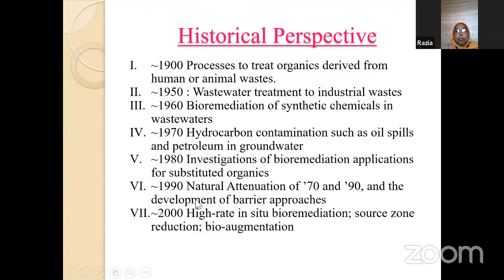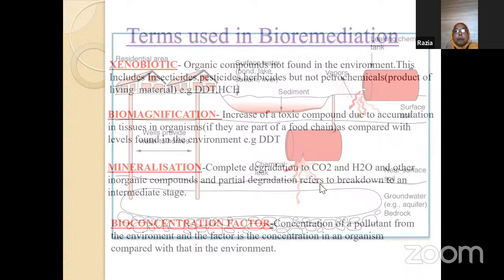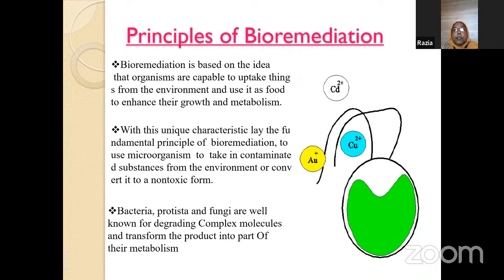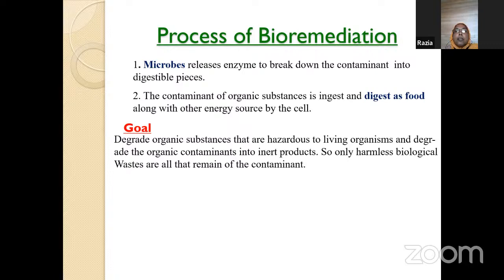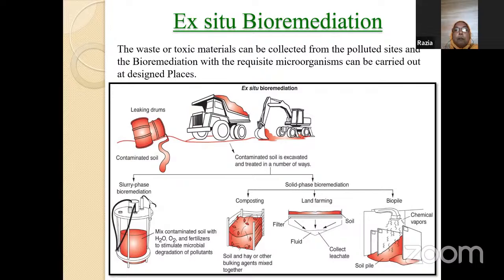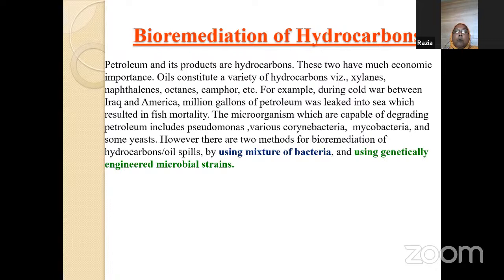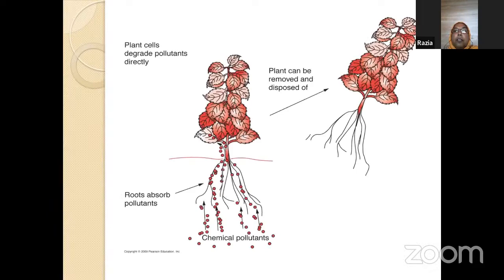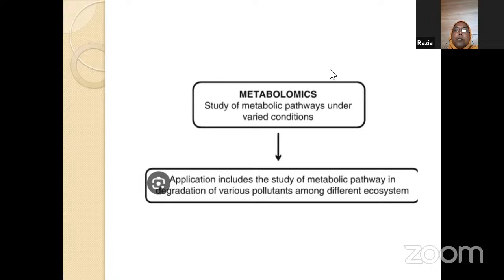Omics Era in Bioremediation